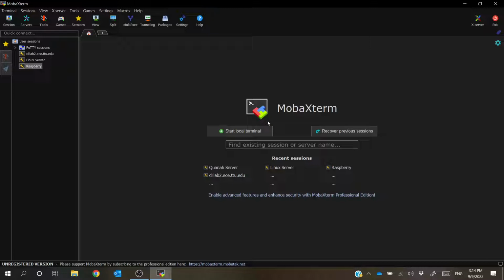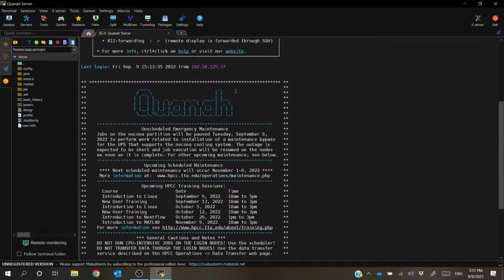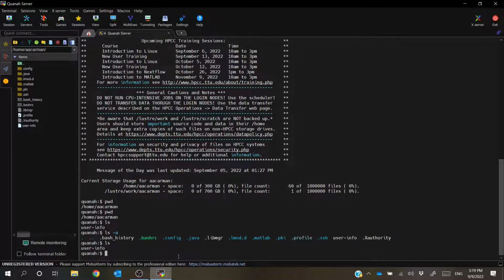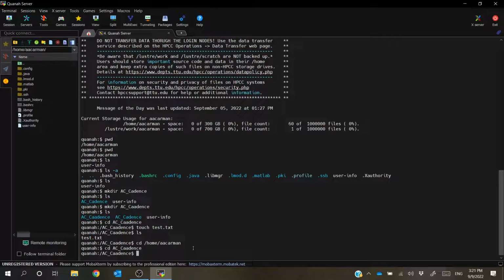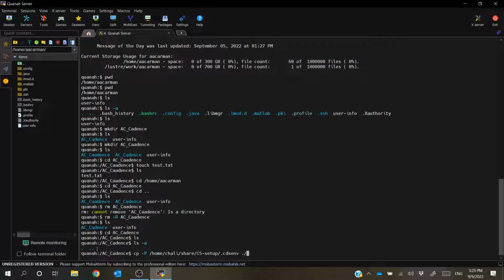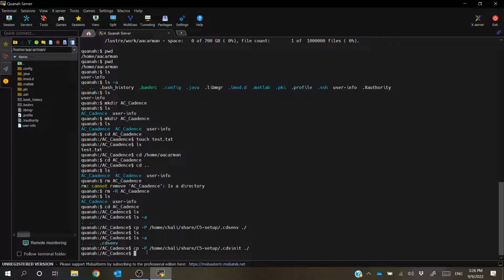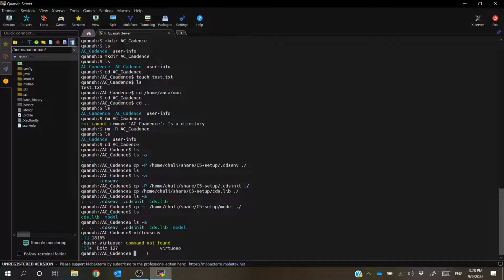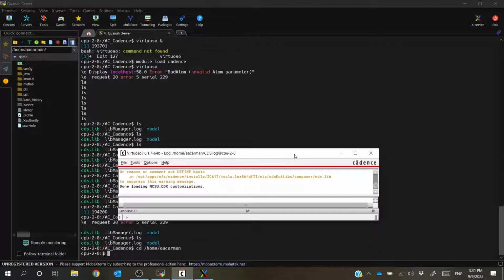Connecting to HPCC - ECE x321 EDA Tutorial 0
This video covers how to get connected to HPCC via MobaXTerm using your eRaider ID, and how to get Virtuoso up and running for the first time.